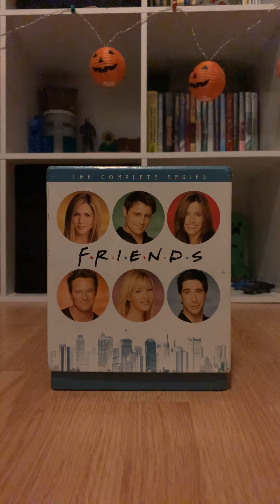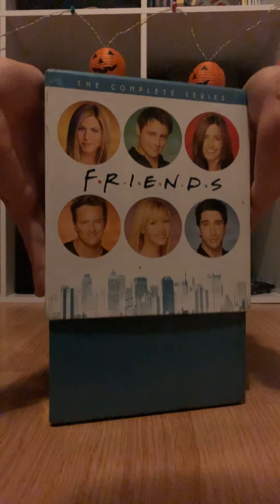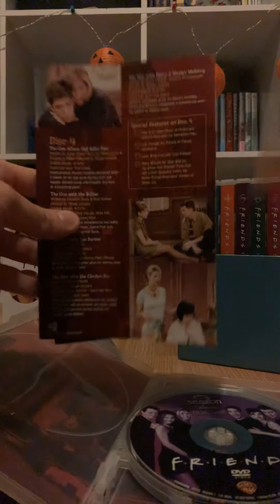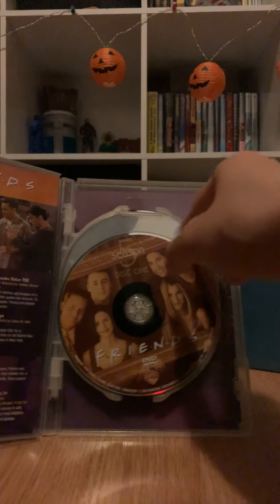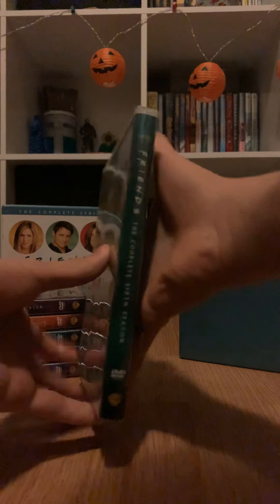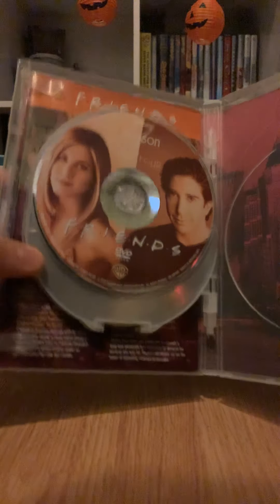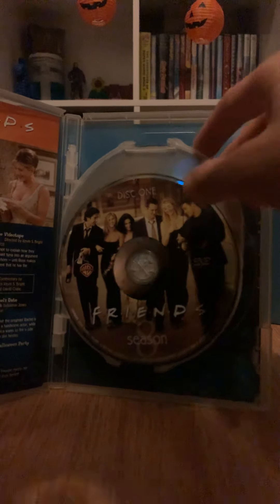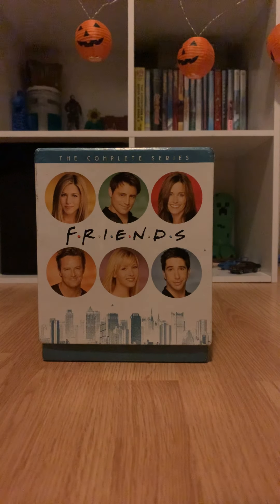Friends DVD Box Set Review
In this video I review my Friends TV show box set that I have for DVD, Enjoy!